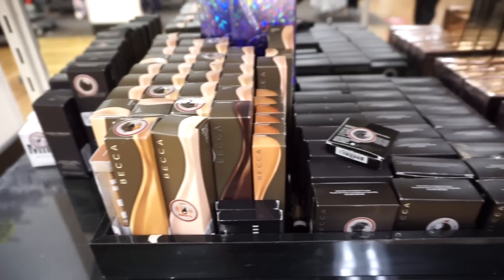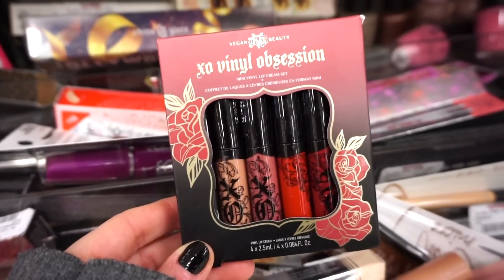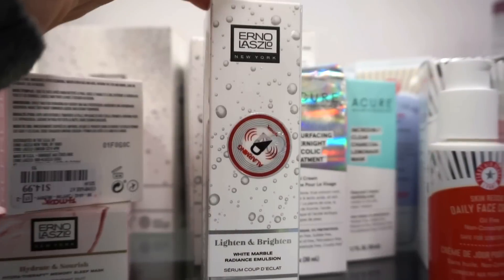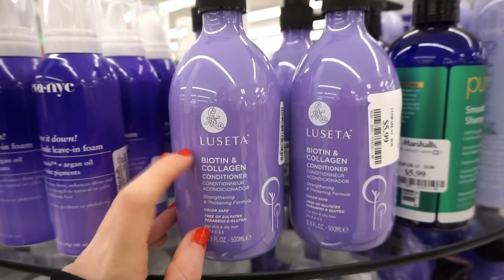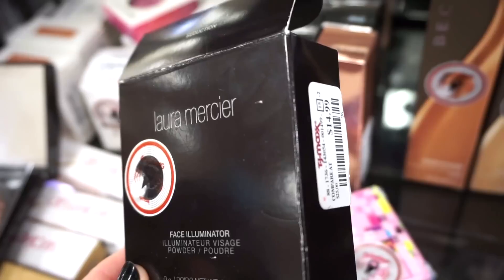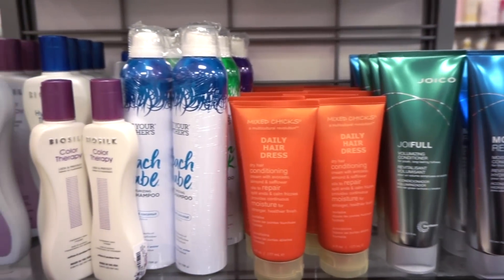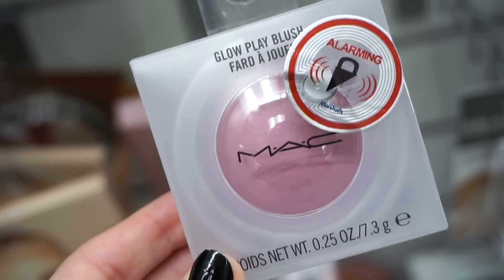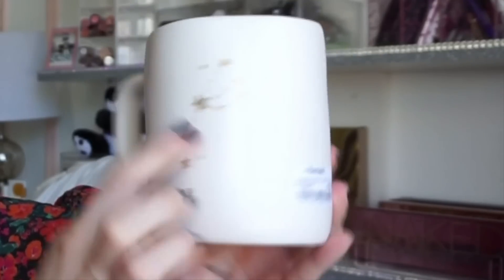HEAVEN at TJ MAXX | WE'RE BACKKK! LIME CRIME PALETTES, BECCA KITS, KVD, BEAUTY BLENDER & MORE!!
Hey Guys!
For todays video, I share with you all my TJ MAXX & MARSHALLS makeup, skincare & haircare finds for the week! This week I  found tonssss of lime crime palettes, like the venus 3, venus XL & MORE! I also found lots of KVD beauty, some becca cosmetics makeup kits, the beauty blender foundation and even more! I hope you all enjoyed this bargain shopping video!

Liora Yags
5308 13th Avenue
Suite 505​